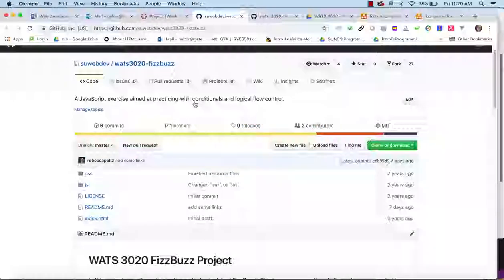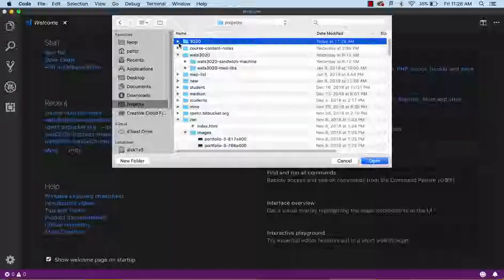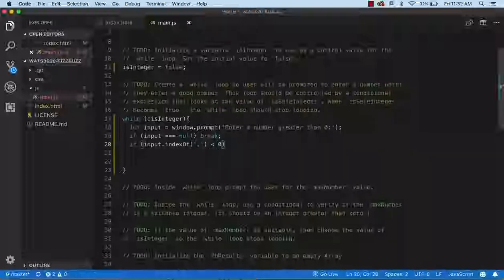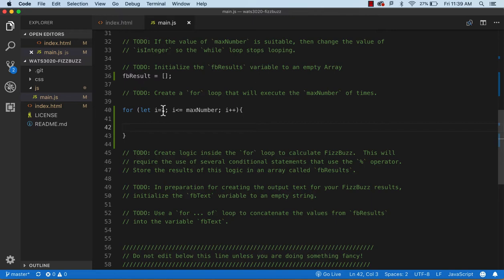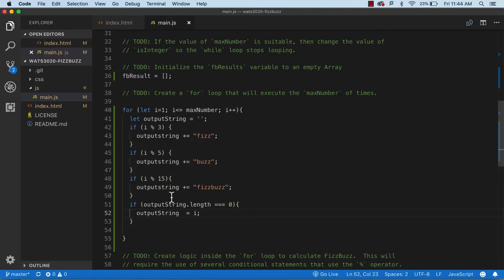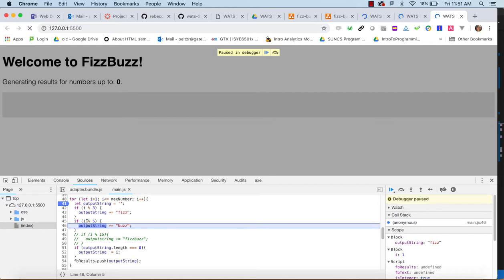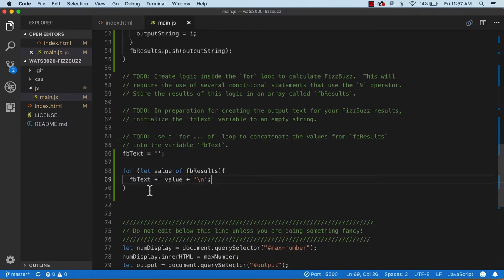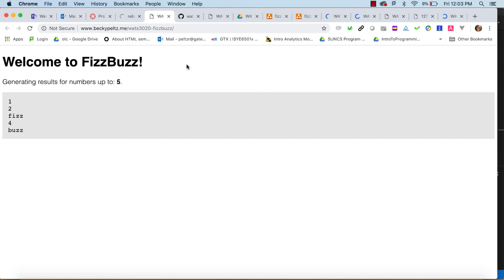WATS-3020-Week-3-Fizzbuzz-Walkthrough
Code the fizzbuzz problem in JavaScript. Introduction to logic and looping.  A popular interview question.